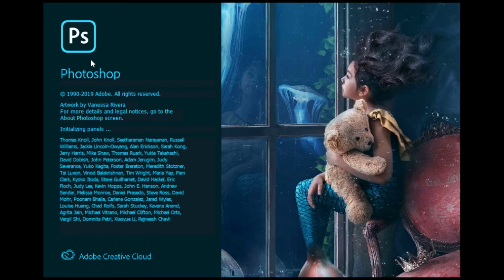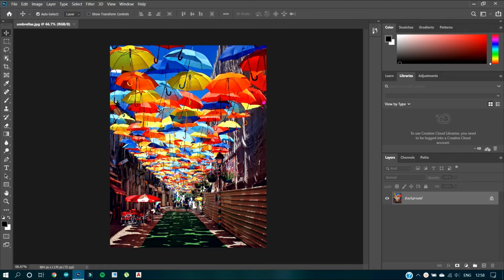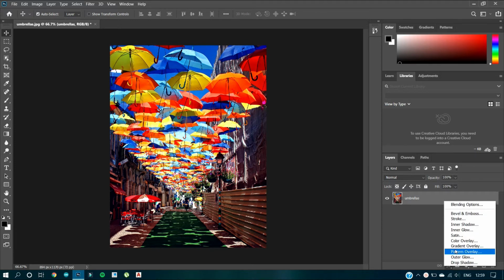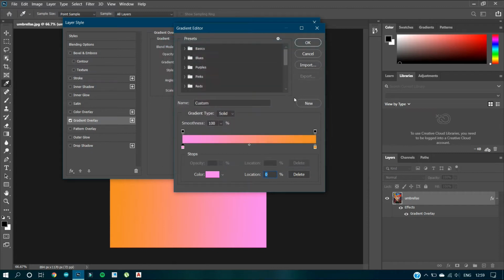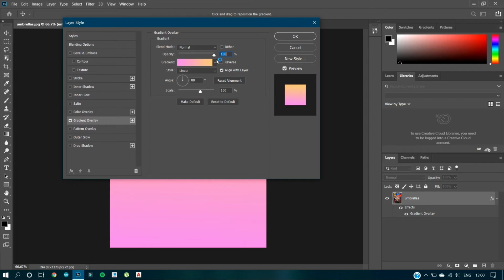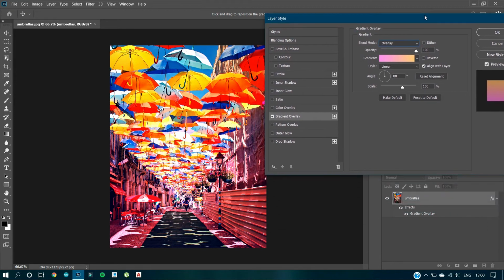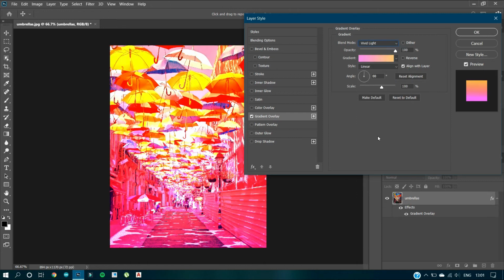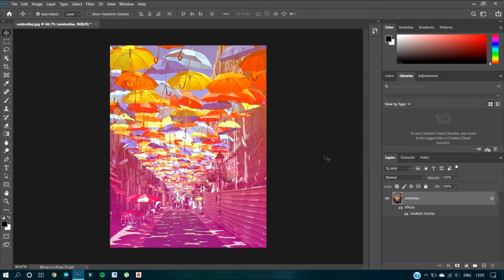Adobe Photoshop - Tutorial 8 (How to add gradient to image) 🔥🔥🔥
Hello Guys. In this video we have started with Tutorial 8 of Adobe Photoshop course. This tutorial consists of adding gradient to our image. Just like we added gradient to text in the previous video in this video you will learn how to add gradient to an image and save it in the Photoshop app.